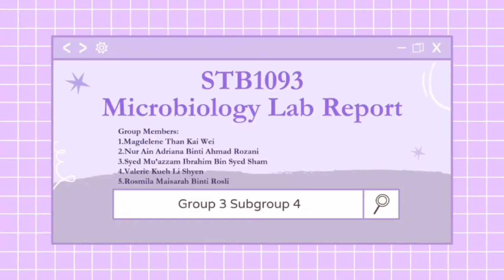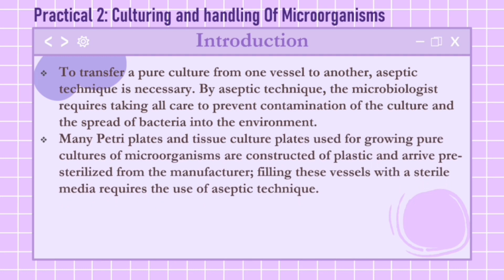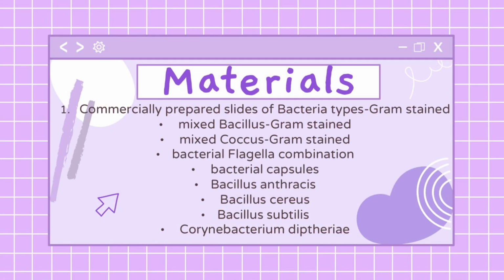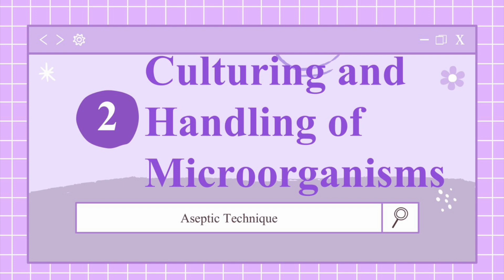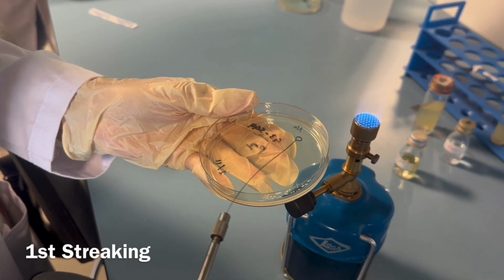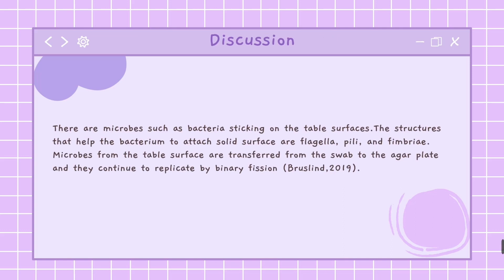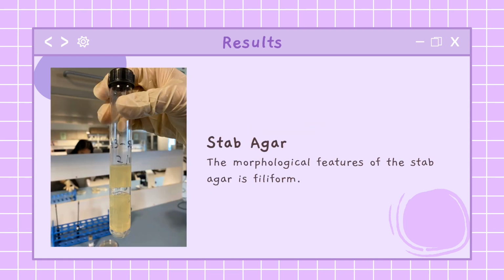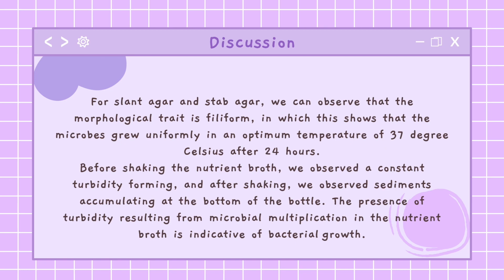Microbiology Practical 1 & 2